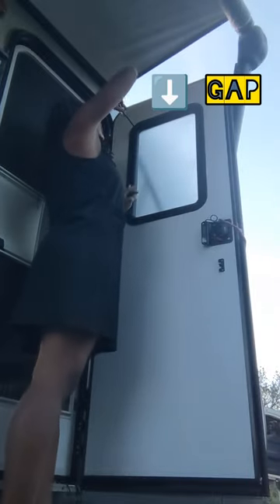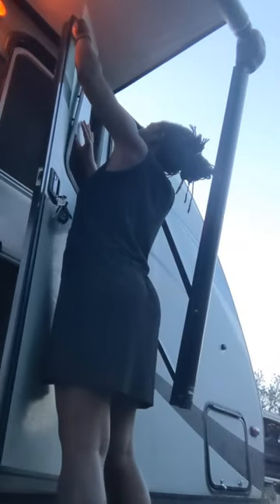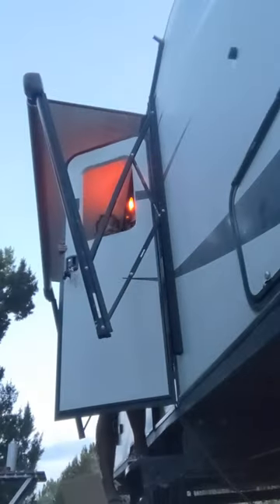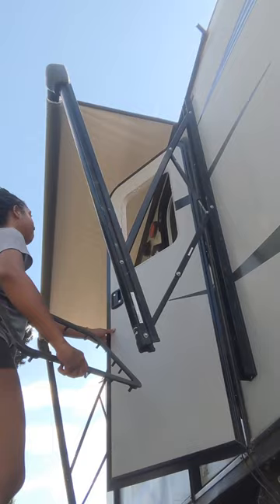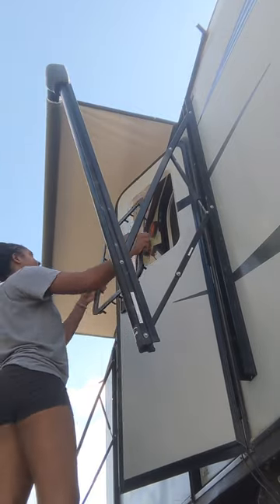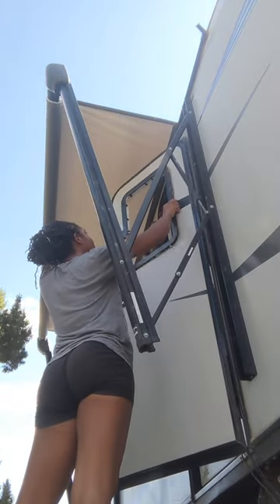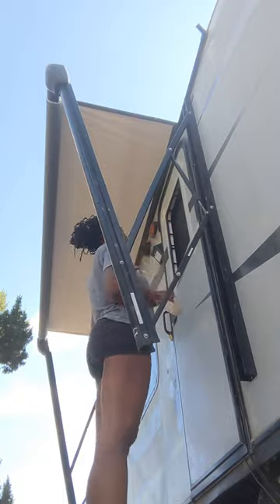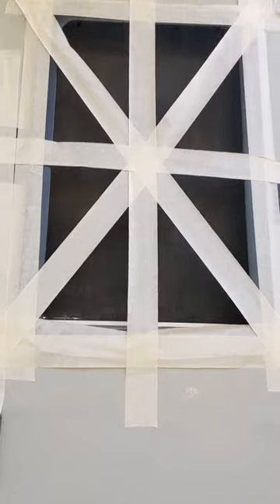Installing a New Front Door Glass on the Keystone 1800 RB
⚠️ Keystone Ambassador ⚠️

UPDATE: The window was installed correctly.

FAQs:
1. How well does Samson pull your RV?
Samson has a max tow rating of 5,000 lbs, which is higher than quite a few pickup trucks. Jasmine weighs 3,280 lbs empty and I travel light.

2. I want to tow with my FJ. Any tips?
Stick to 80% or less of your max tow rating, which may range between 4,700 lbs and 5,000 lbs. The shorter the RV, the better stability (Jasmine is a little over 20 feet long). Get a solid hitch setup to ensure there is no trailer sway (I have none). Tow on premium gas for peak performance, even if your year and engine don't require it. (Samson ONLY gets premium gas; neither his engine nor year requires it). Avoid towing in the heat, stick to flatter routes, and mentally prepare to see your MPG cut in half for full trailer sizes.

3. What kind of FJ Cruiser is Samson?
Samson is a 2011 Base Model. I chose this specific year because it was the best combination of higher MPG, better engine, no requirement for premium fuel (joke's on me because that's still all he gets), and the highest tow rating.

4. What kind of RV is Jasmine?
She is a 2018 Keystone Bullet Crossfire 1800 RB. You can find the specs and a 360-tour of the layout on the manufacturer's website. Note that each model year has some small changes and they only showcase the latest year out.

5. Does Shadow enjoy RVing?
Shadow is like his mom. We love new destinations; we hate getting there.

6. How do I stay safe on the road as a woman traveling alone?
Since the Gabby Petito incident, I've been receiving more questions than usual about my safety on the road. My mom and at least one friend always know where I am and/or what my itinerary looks like. There are multiple tracking devices in the RV, the truck, and personal belongings. I have a SimpliSafe alarm system installed in the RV (with emergency response and monitoring) and two separate alert/alarm systems in the truck. My cat wears a collar with a tracker at all times and his carrier is a knapsack to ensure he is always part of my escape plan. I do not discuss what weapons I may or may not have.